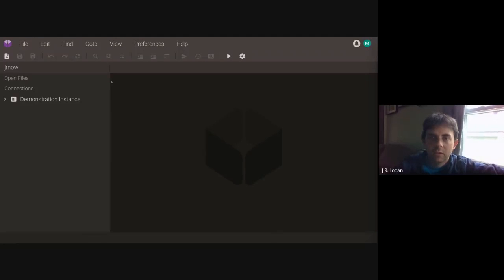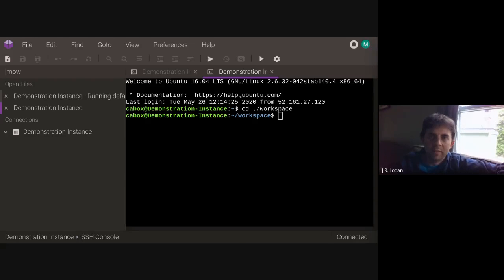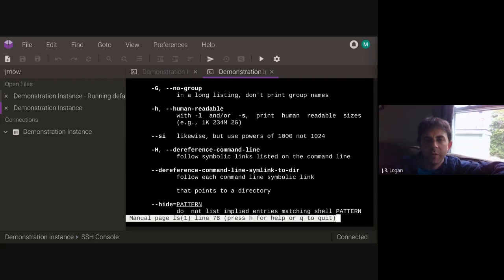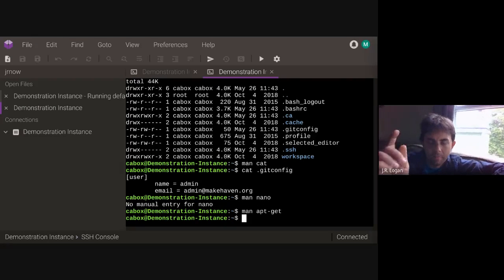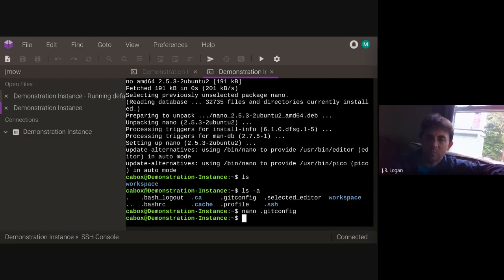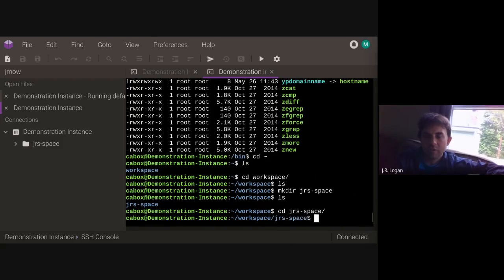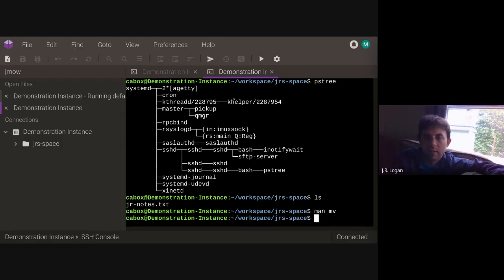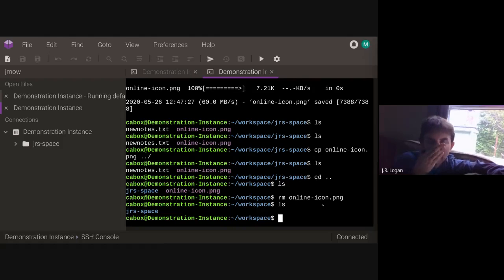Introduction to Basic Linux Commands in Terminal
In this session we walk through basic usage of commands inside the Linux Terminal to list, create, edit and move files. We cover the use of the following commands.

man - an interface to the on-line reference manuals
ls - list directory contents
cd - changes directory
Top - display Linux processes
PSTREE - display a tree of processes
Nano - A text editor
wget - network downloader
mkdir - make directories
mv - move files